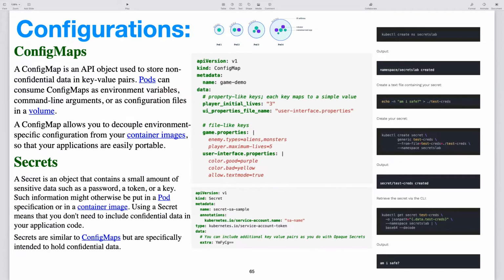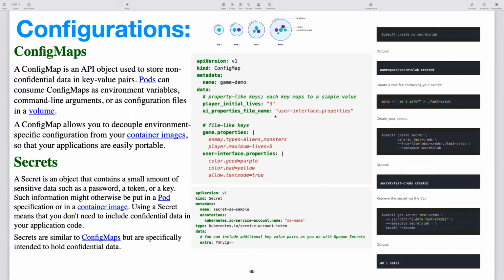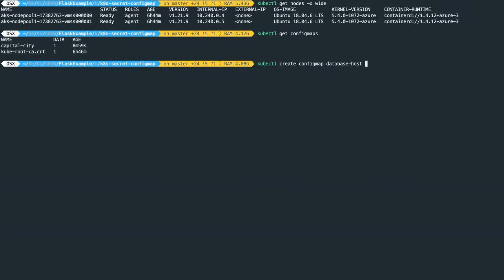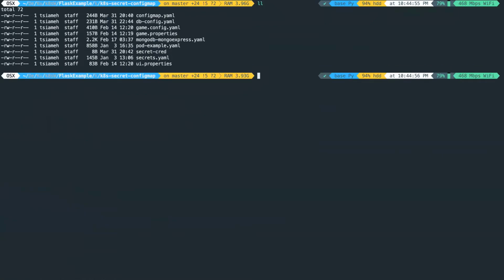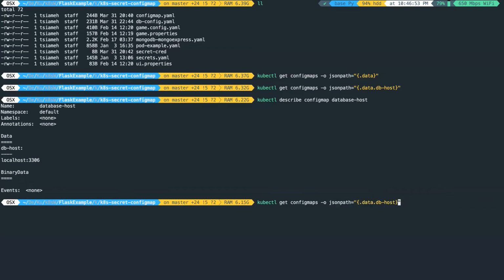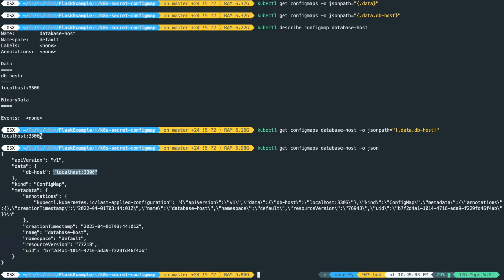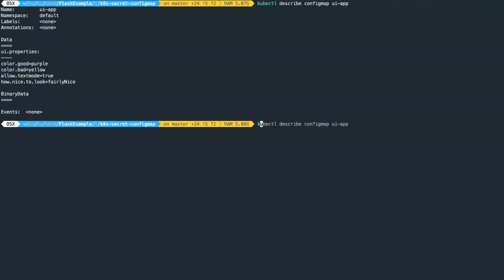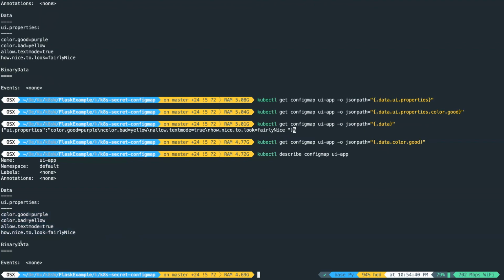Kubernetes Configmaps Explained - How to create kubernetes configmaps Easy Way 2022 (6)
Kubernetes Pods | Kubernetes Services | Kubernetes Secrets | Kubernetes ConfigMap | Kubernetes Volumes | Kubernetes Deployment | Kubernetes StatefulSet | Ingress

A ConfigMap is an API object used to store non-confidential data in key-value pairs. Pods can consume ConfigMaps as environment variables, command-line arguments, or as configuration files in a volume.

A ConfigMap allows you to decouple environment-specific configuration from your container images, so that your applications are easily portable.

Many applications rely on configuration which is used during either application initialization or runtime. Most of the times there is a requirement to adjust values assigned to configuration parameters. ConfigMaps is the kubernetes way to inject application pods with configuration data. ConfigMaps allow you to decouple configuration artifacts from image content to keep containerized applications portable. This page provides a series of usage examples demonstrating how to create ConfigMaps and configure Pods using data stored in ConfigMaps

⚡ GoLang ⚡

⚡ KUBERNETES ⚡

Videos will be released every other day, at least 2 or 3 videos per day until further notice

⭐ Tags ⭐
- Kubernetes
- Pods
- GoDataProf
- Golang Tutorial
- Golang For Beginners
- Go Programming
- Tutorial Go
- Go Coding
- Golang
- Golang Setup
- Go install
- CKA exams,
- CKAD exams,
- kubernetes,
- docker
- azure
- azure pods,
- azure deployment
- Augmented Reality
- Virtual Reality
- Blockchain
- Bitcoin
- Artificial Intelligence
- Machine Learning

⭐️ Course Contents ⭐️
⌨️ (0:00:00) Introduction
⌨️ (0:35:48) Variables
⌨️ (0:57:05) Primitives
⌨️ (1:26:29) Constants
⌨️ (3:21:17) Looping
⌨️ (3:41:34) Defer, Panic, and Recover
⌨️ (4:03:57) Pointers
⌨️ (4:21:30) Functions
⌨️ (4:57:59) Interfaces
⌨️ (5:33:57) Goroutines
⌨️ (6:05:10) Channels
⌨️ (6:05:10) Kubernetes Pods
Kubernetes Configmaps explained